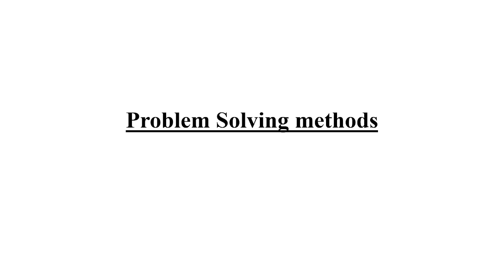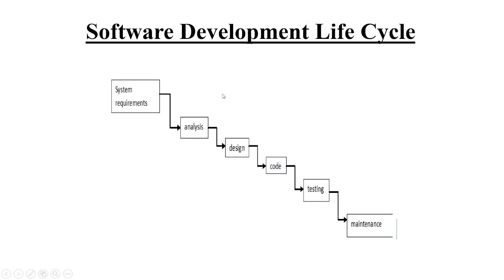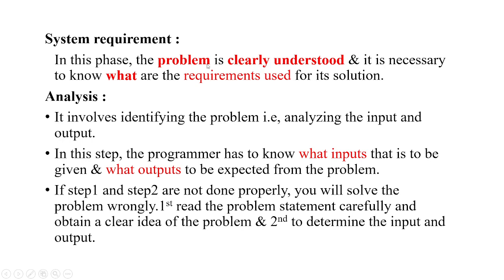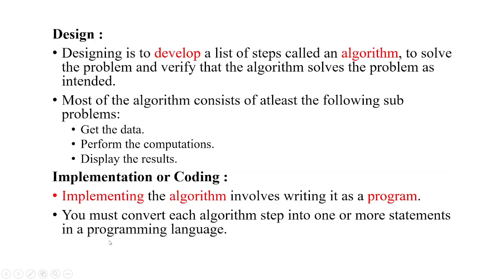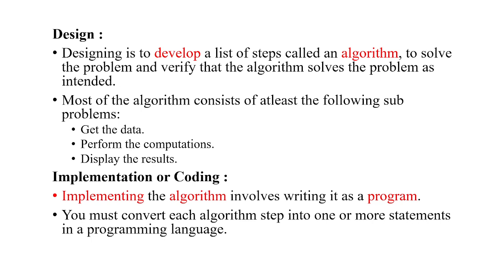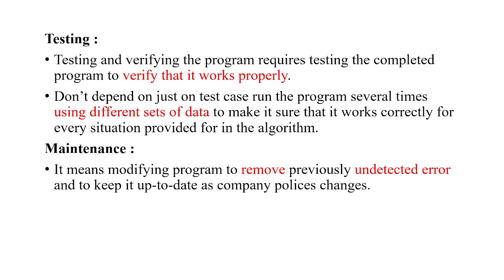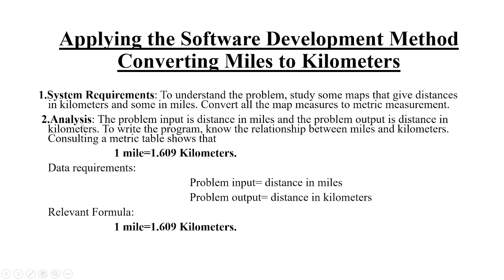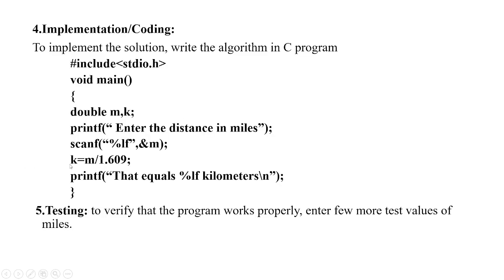Problem Solving Methods||N.Rajini Kiranmai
This video helps u to understand problem solving methods .Software life Cycle and what fall model and 6 phases of What fall model